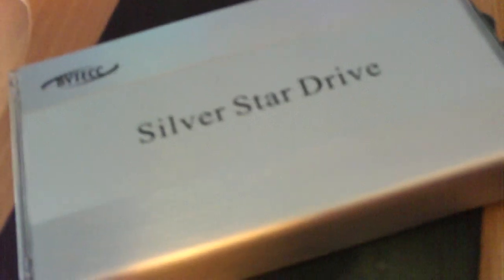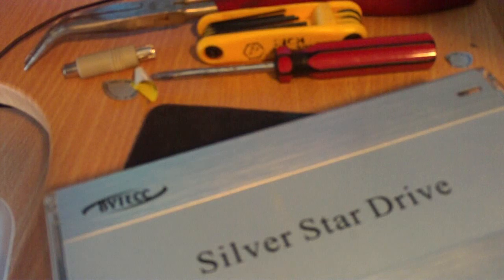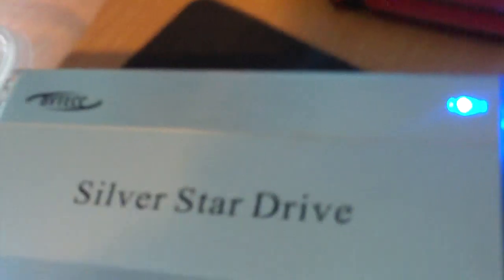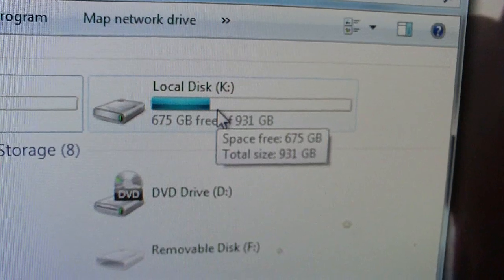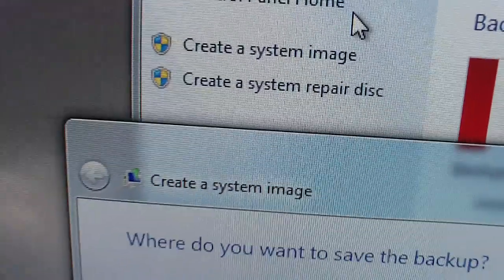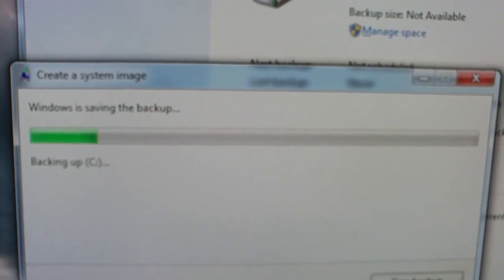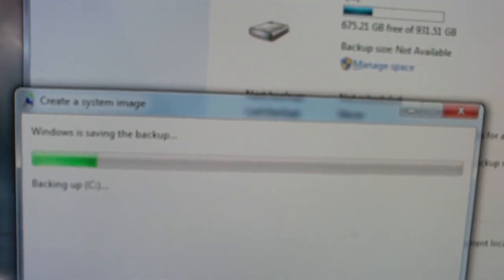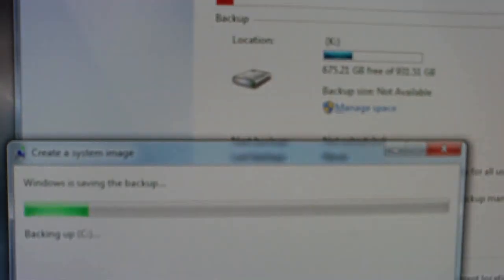Creating a System Image to an External HDD for Backup Purposes using Windows Backup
In this video, I go over the steps on how to create a backup image of your computer's hard drive using Windows 7.